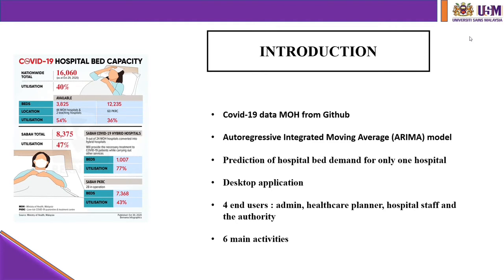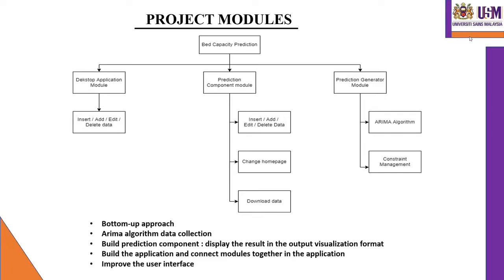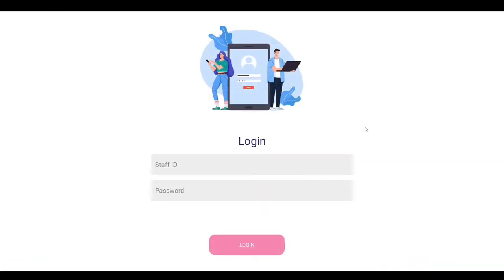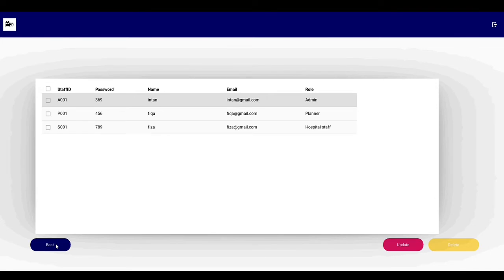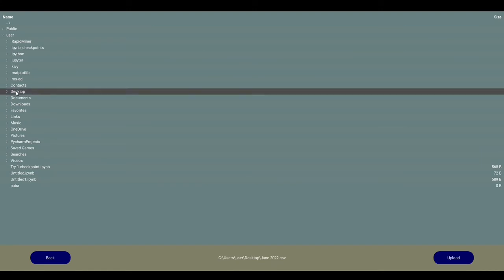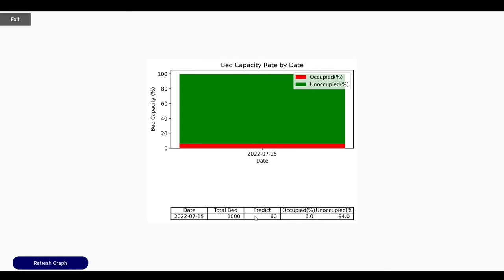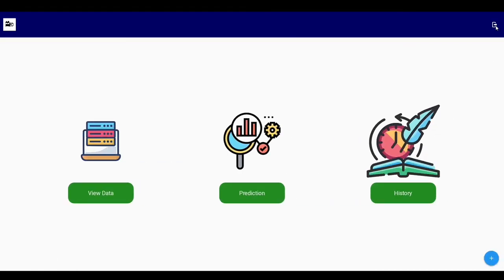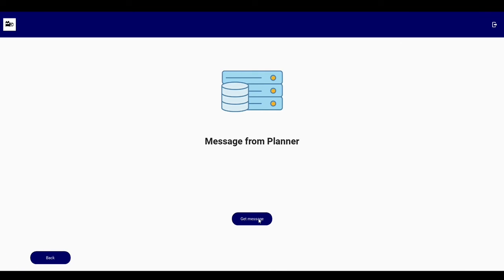Hospital Bed Capacity Prediction System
This video discuss about the method use in predict the number of hospital bed capacity. The proposed solution is for one hospital only and this project predict specifically for the hospital bed capacity for Covid-19 patients in Malaysia.